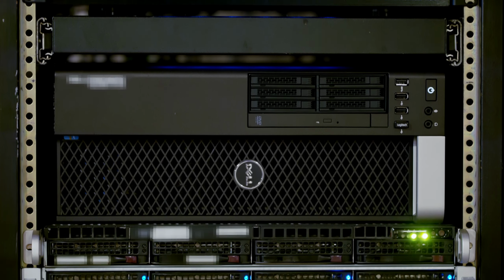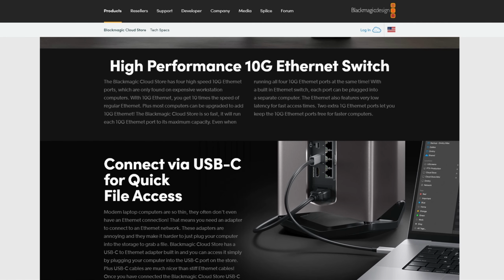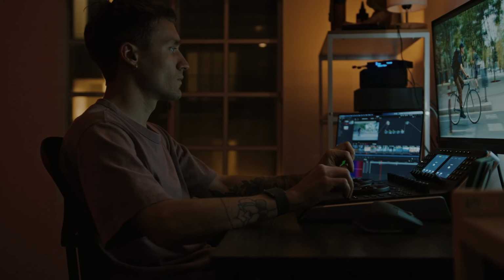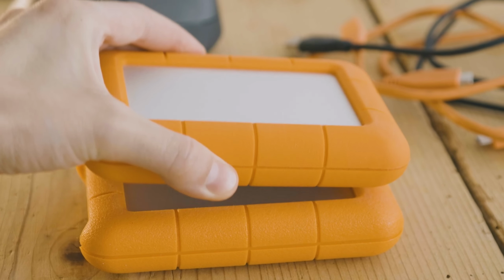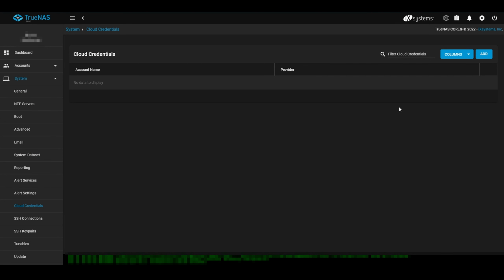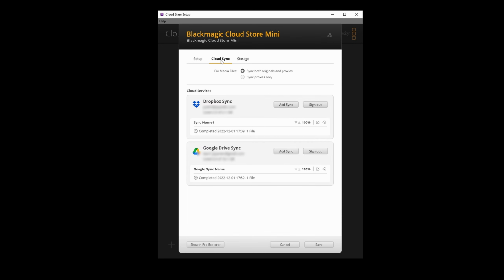I have a NAS and would still buy a Cloud Store Mini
0:00 Intro
0:53 Backstory
2:13 Brief overview of Blackmagic Cloud Pod & Blackmagic Cloud Store Mini
5:42 Why I would buy a Blackmagic Cloud Store Mini